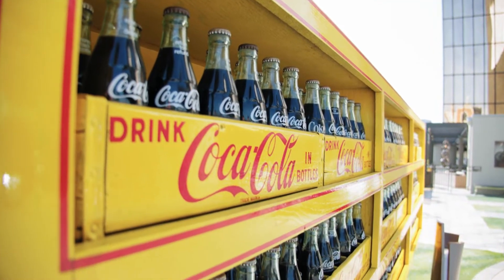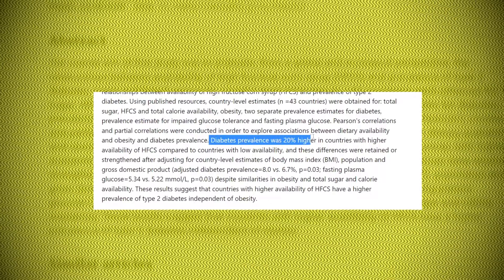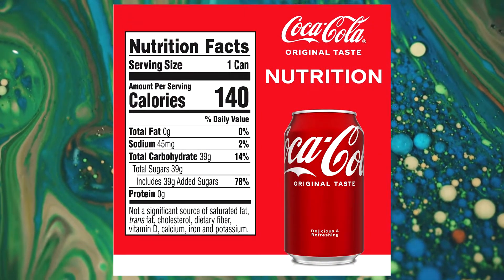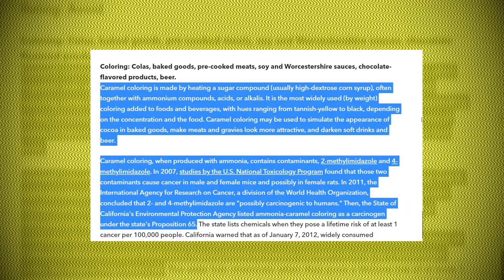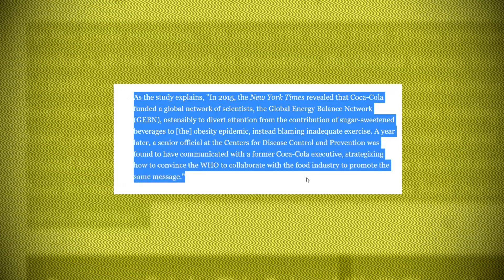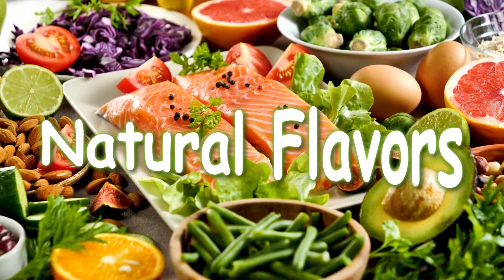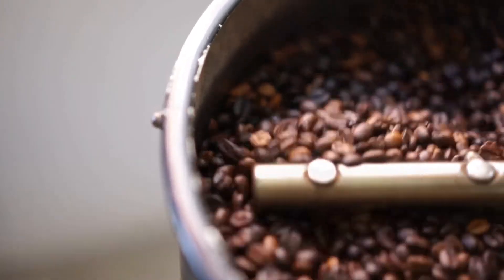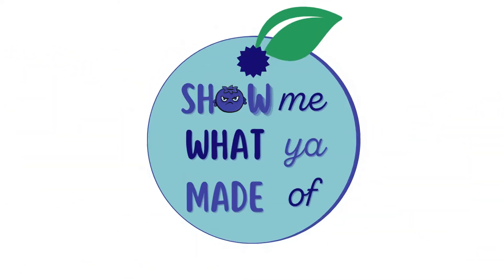Is Coca-Cola Dissolving Your Bones?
Is Coca-Cola spelling disaster for your health? It's time to find out if Coca-Cola soda could be affecting your body. From osteoporosis to cancer, which ingredients on the Coca-Cola nutrition label are harmful... or helpful?

SWYMO dives into the ingredients labels you never want to read and tells you exactly what it all means using the latest health research.

Nutrition facts for coke